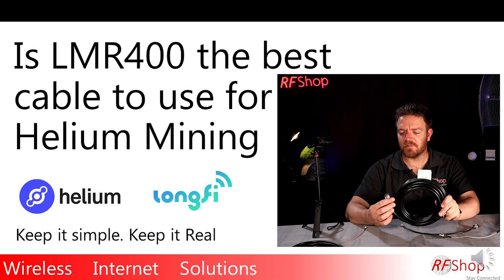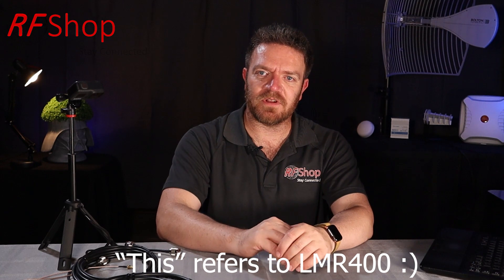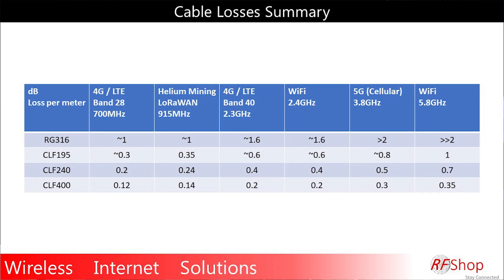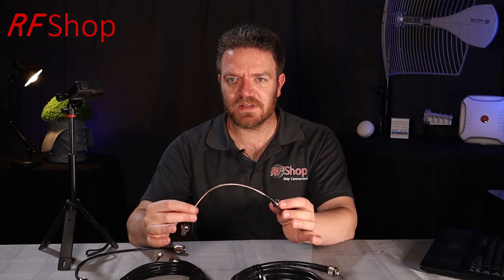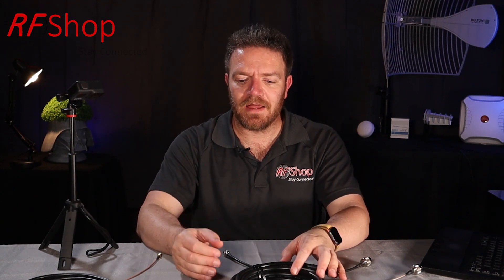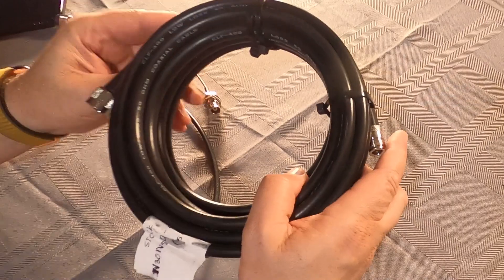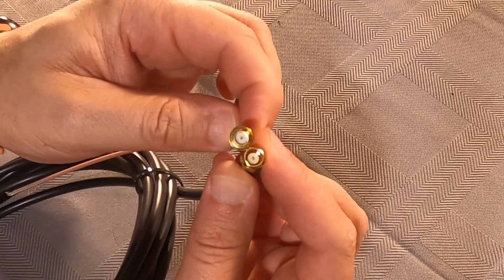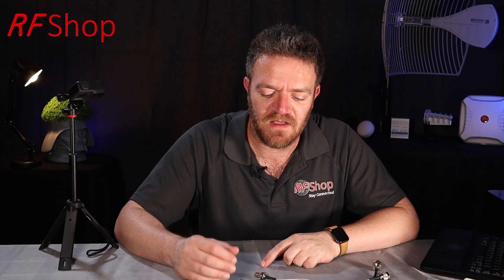Is LMR400 the best cable for Helium Mining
We get asked a lot about coaxial cable types, cable losses and quality. In this video we present a summary of the cable performances, referring to LMR400 for Helium Mining as well as CLF195, CLF240 and CLF400 used for all technologies, including 4G, 5G and WiFi.
The topic of Reverse Polarity (RP) SMA is also addressed